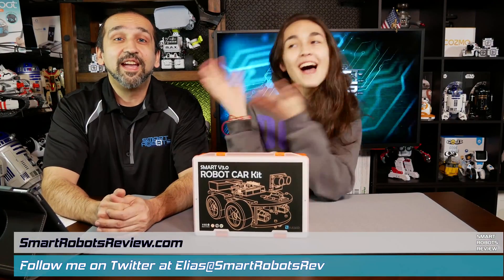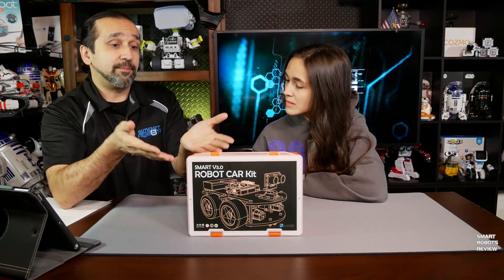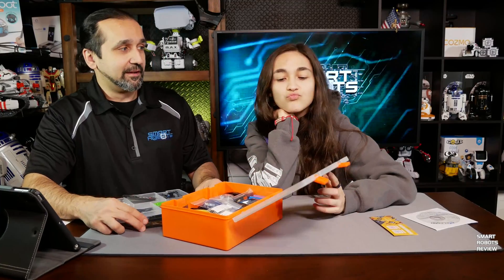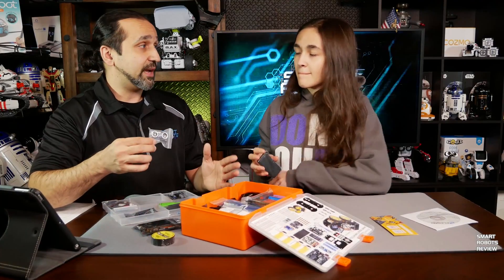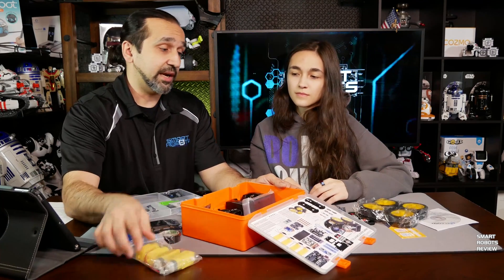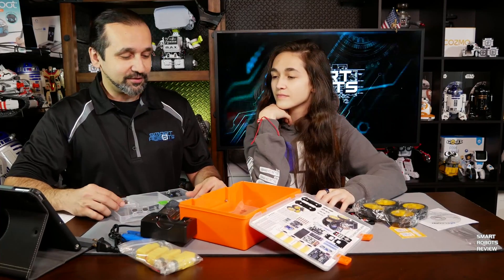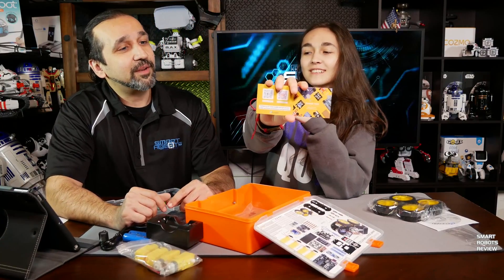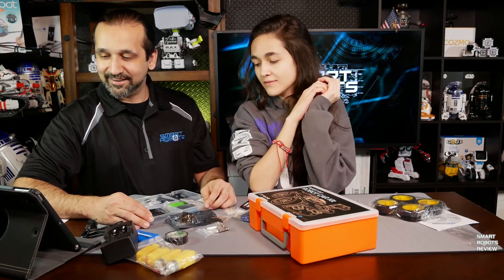Smart Robot Car Kit by Elegoo - Build your own - Arduino Powered - Smart Robots Review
Check out the Smart Car Robot kit:
on Amazon.com (U.S.)
on Amazon.com (U.K.)
on Amazon.com (Canada)

About this video:
Elias and Elise from Smart Robots Review unbox the Arduino based Elegoo Smart Robot Car Kit v3.0.

If you enjoyed this content please consider supporting us anywhere you can:
2) Join the show fan club for exclusive content